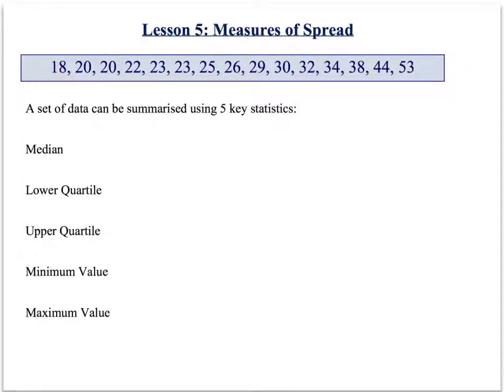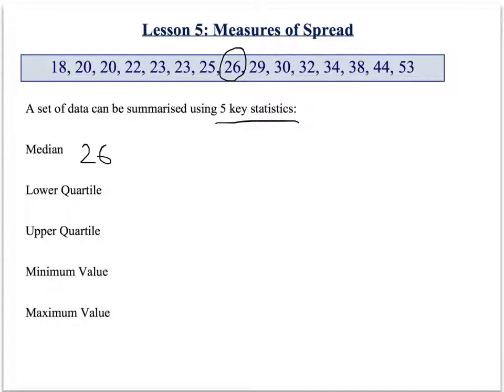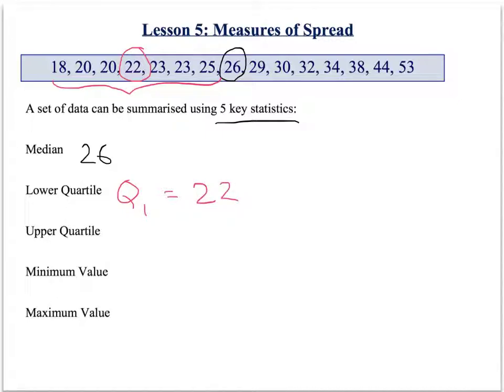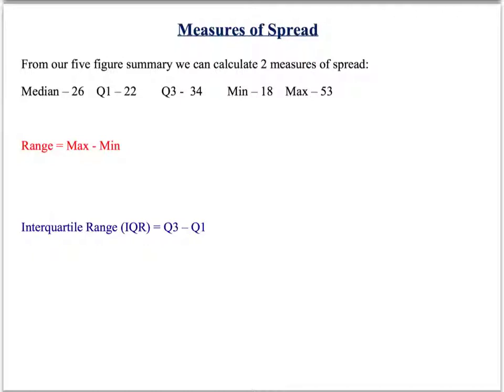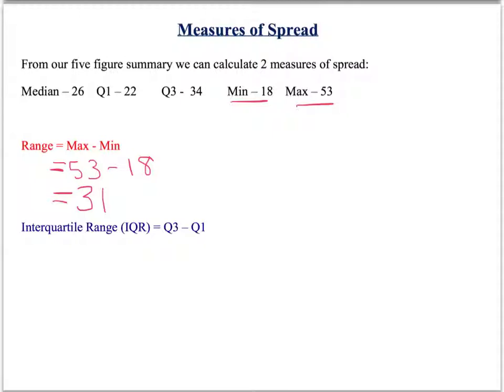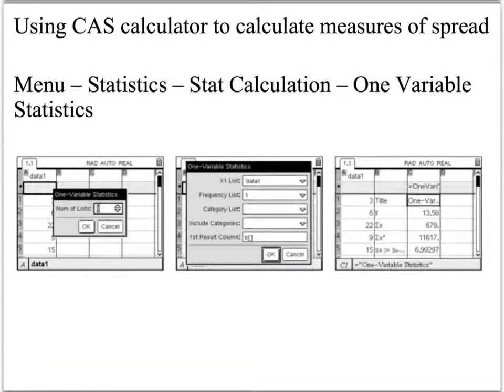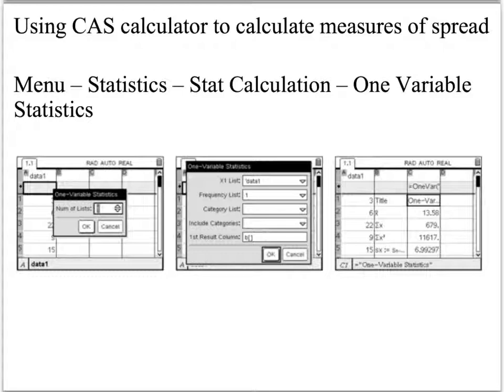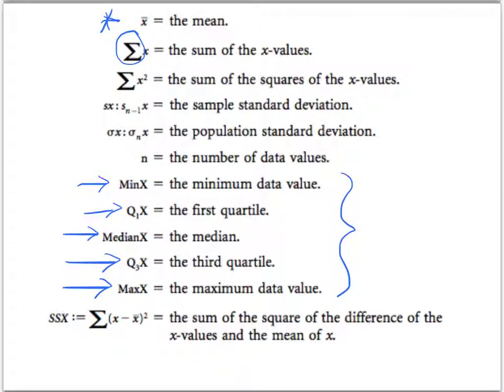Lesson 5 Measures of Spread